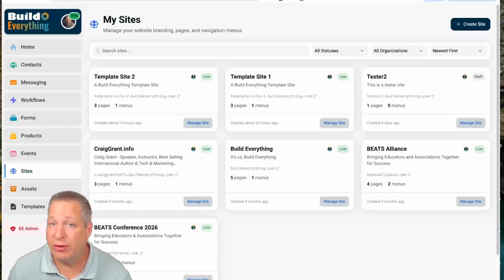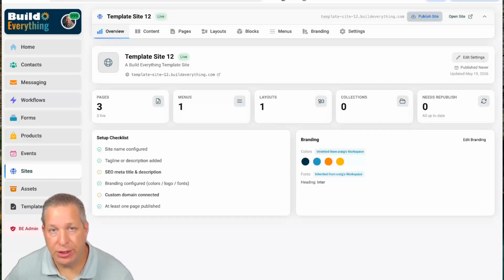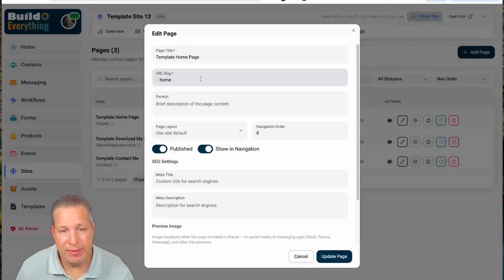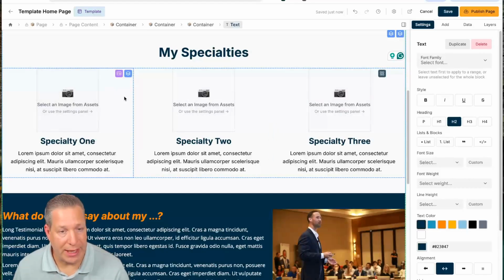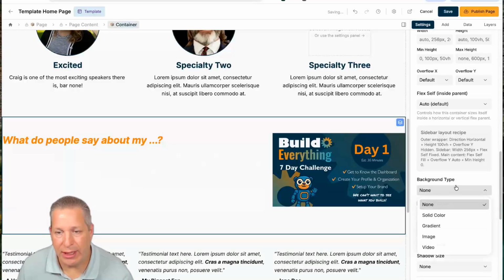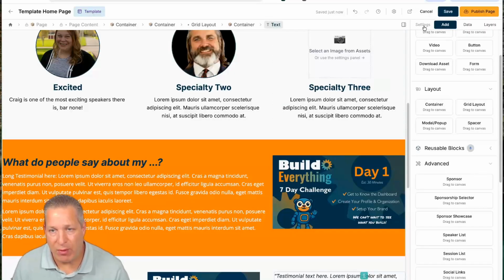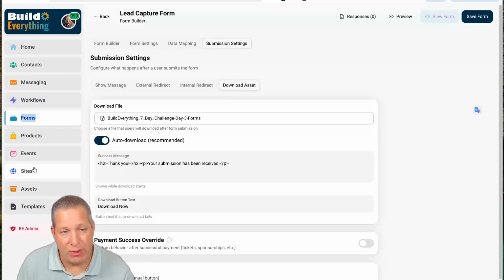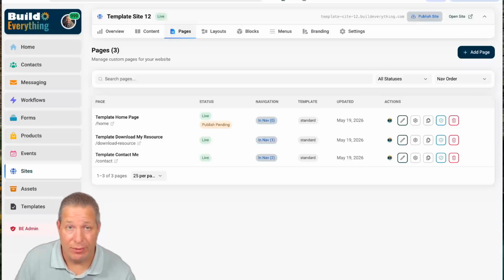Day 5 of the Build Everything Challenge: Launch your website!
Day 5 of the Build Everything Challenge: Launch your website! Learn how to use our drag-and-drop builder to create an SEO-optimized homepage featuring your custom lead form.
BuildEverything 7 Day Challenge Day 5 Site Build